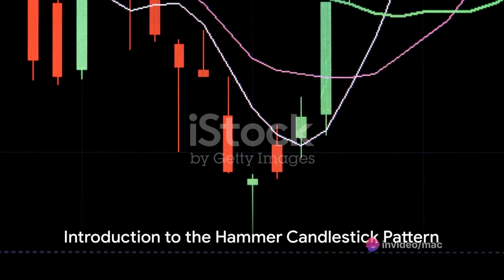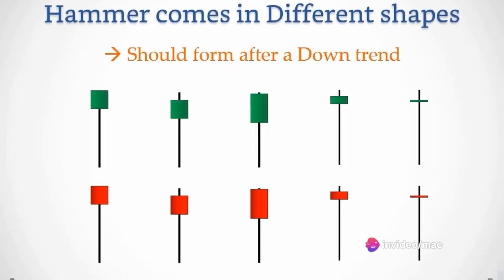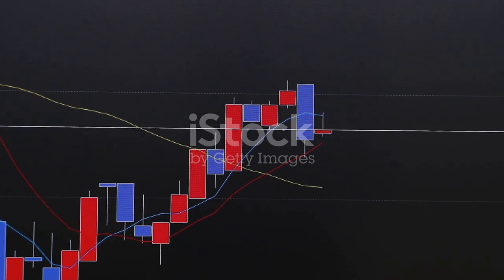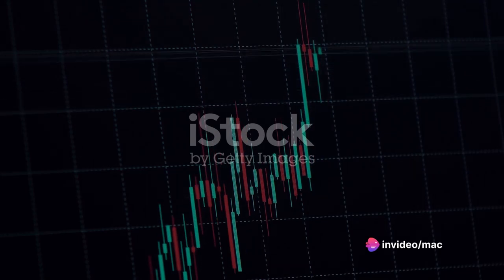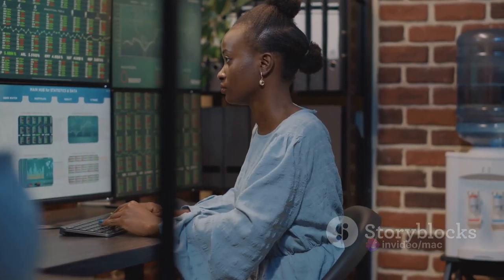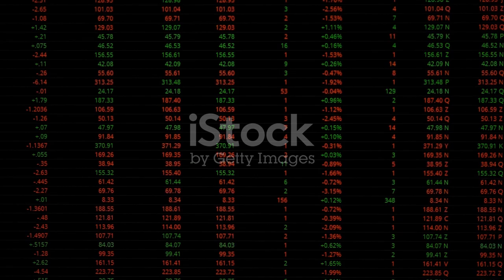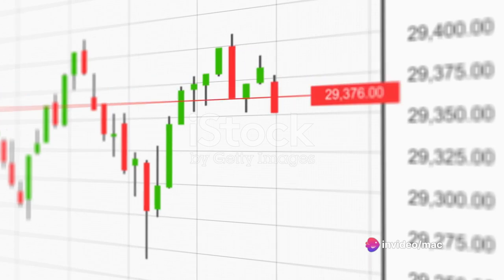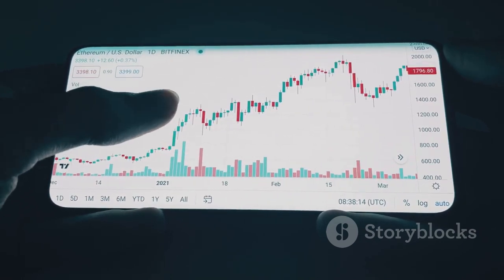Day 1 of learning candlestick pattern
In this informative video, we delve into the fascinating world of trading and explore the Hammer candlestick pattern. Join us as we break down the formation and significance of the Hammer pattern, providing you with the essential knowledge to enhance your trading decisions. Whether you're a beginner or an experienced trader, this video is a must-watch! Let's dive in and uncover the secrets of the Hammer candlestick pattern together!

OUTLINE:

00:00:00 Introduction to the Hammer Candlestick Pattern
00:00:24 Characteristics of a Hammer Candlestick Pattern
00:00:52 Psychology behind the Hammer Candlestick Pattern
00:01:22 Interpretation of the Hammer Candlestick Pattern
00:01:50 Conclusion and Importance of the Hammer Candlestick Pattern